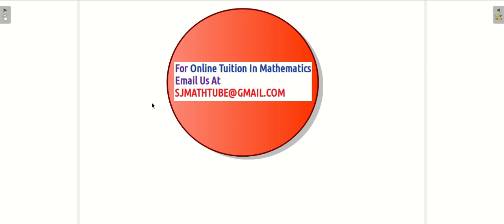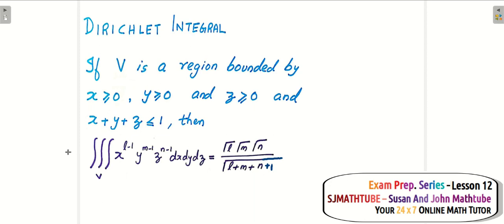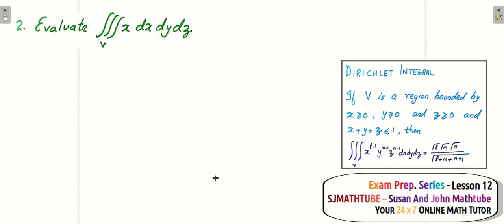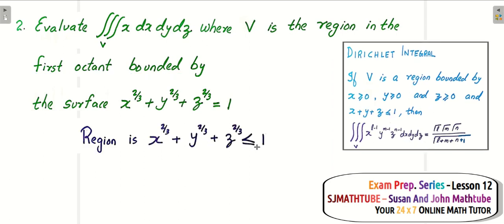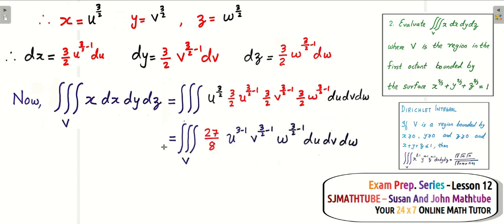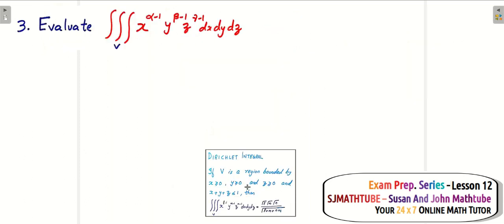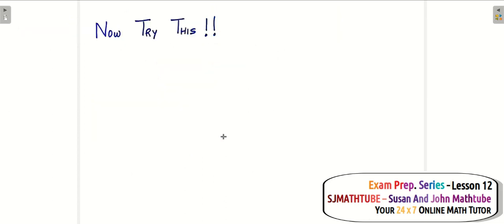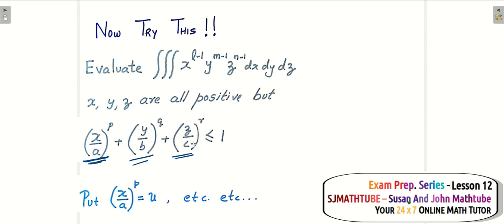Multiple Integrals - DIRICHLET INTEGRAL (VERY IMPORTANT) IOE Mathematics (I/II)